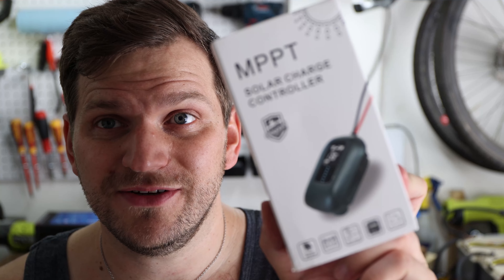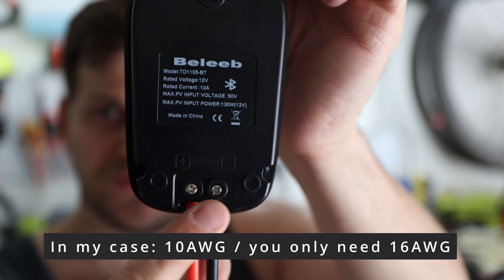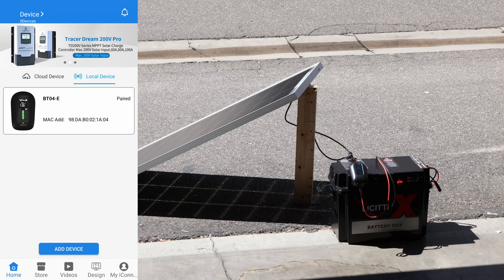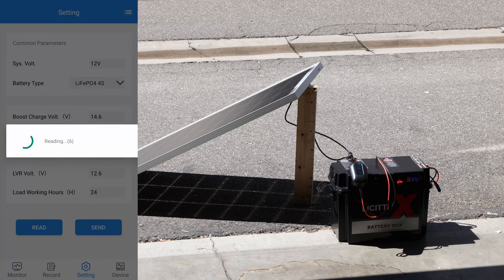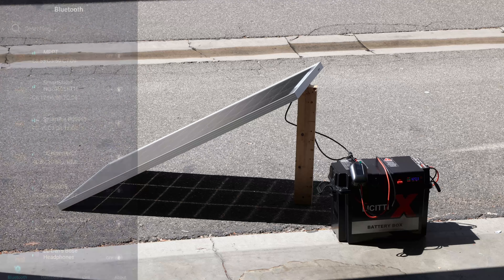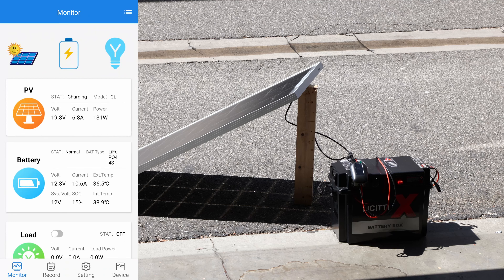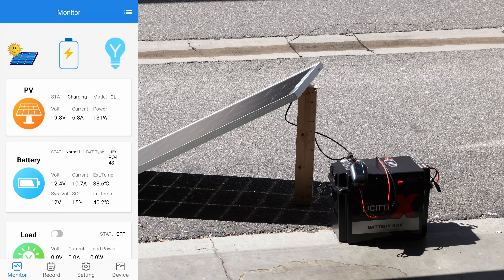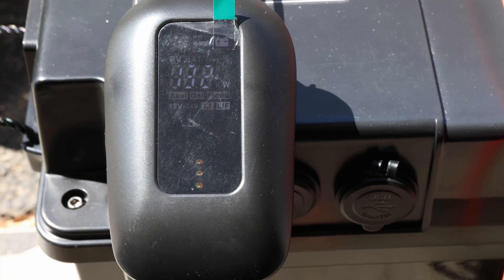Entry Level budget MPPT | Beleeb MPPT Solar Charge Controller 10A with Bluetooth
I was looking for a low budget unit with 10A-20A which I can use in my car for my solar panel on the roof or just for on the go a small unit which I can use to use one solar panel with. This small unit has Bluetooth and delivers what I need for my purpose. I want to introduce this to you!

Beleeb MPPT Bluetooth Solar Charge Controller 12V 10 Amp,

Timecodes
00:00 - Intro
00:35 - The Beleeb MPPT Solar Charge Controller
05:47 - Summary